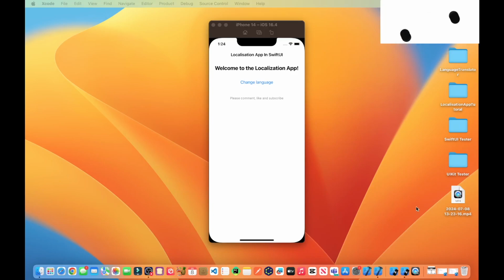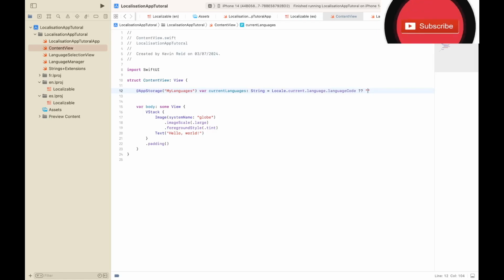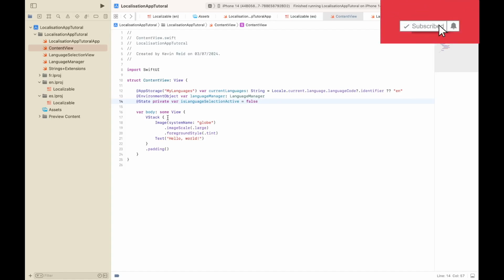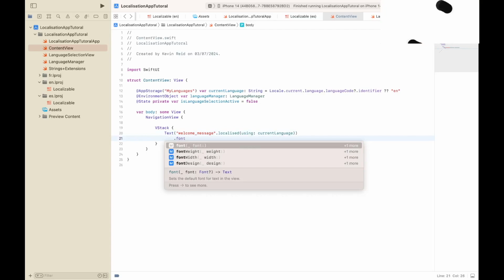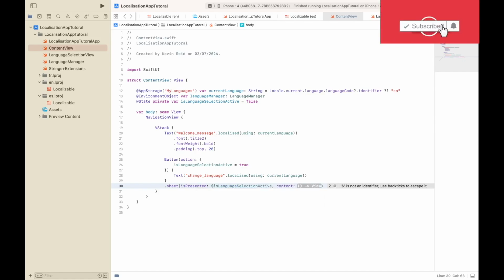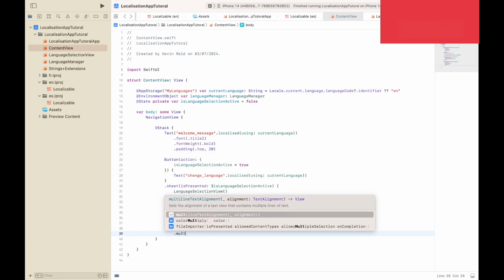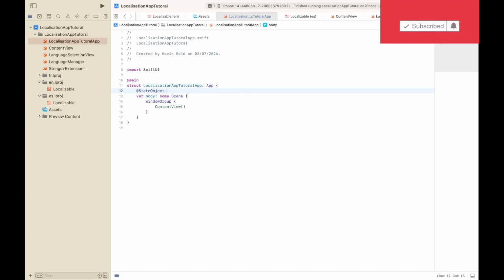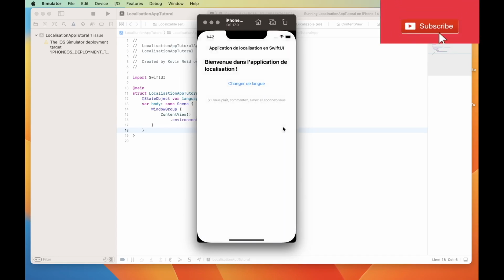How to Localize a SwiftUI App in Xcode (iOS Localization Tutorial)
In this comprehensive tutorial, you'll learn how to localize your iOS app using SwiftUI and Swift. We’ll walk you through the entire process step-by-step, from setting up your project to translating your app's content for multiple languages. Perfect for beginners and experienced developers alike!

📌 What You'll Learn:

Setting up localization in Xcode
Localizing text, images, and other resources
Using SwiftUI and Swift for localization
Testing your localized app

3 Git Tower – Simplify your Git workflow with this powerful Git client

1 SwiftUI Mastery: Core Data To-Do List with Notifications, Pie Charts & Address Lookup